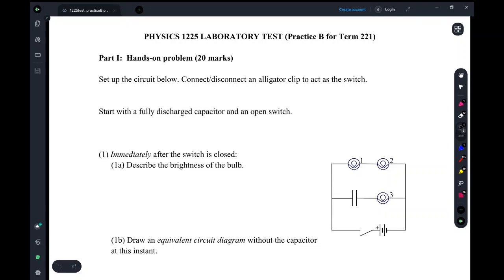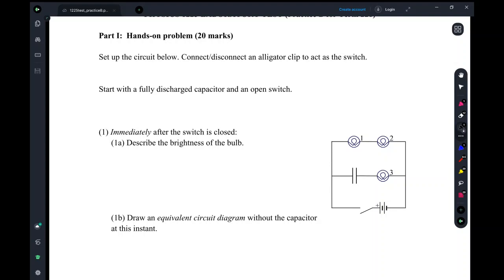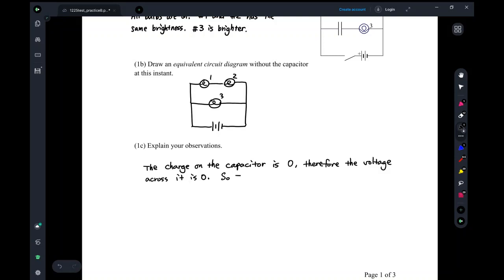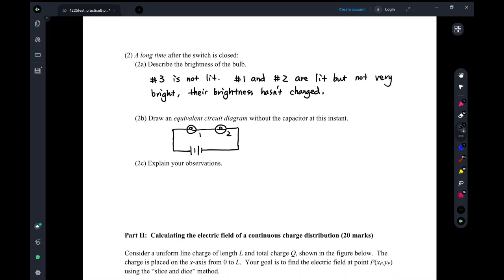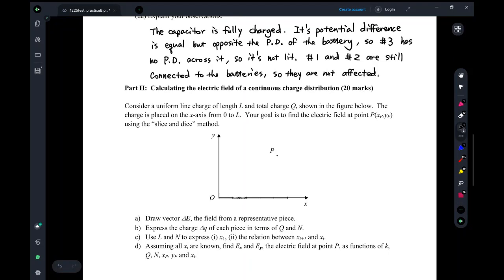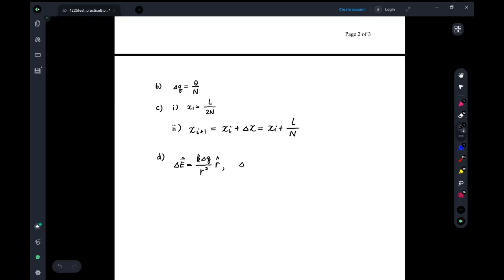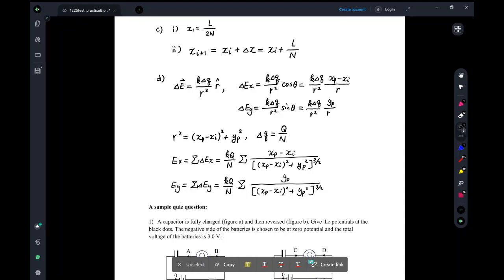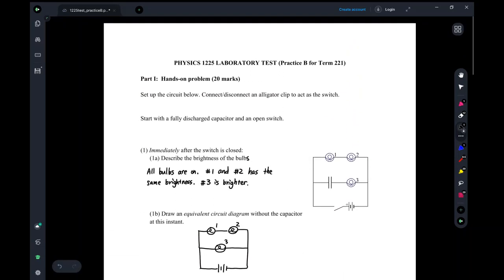1225 practice test solutions